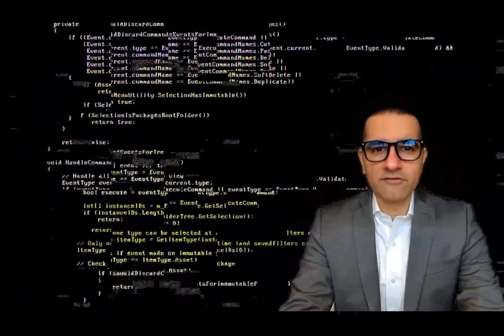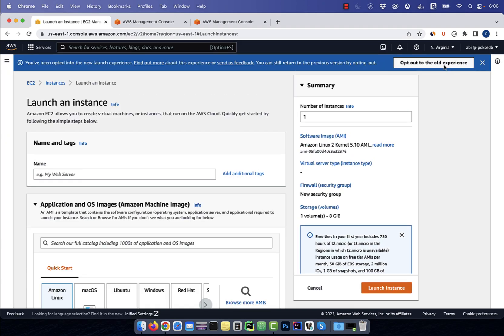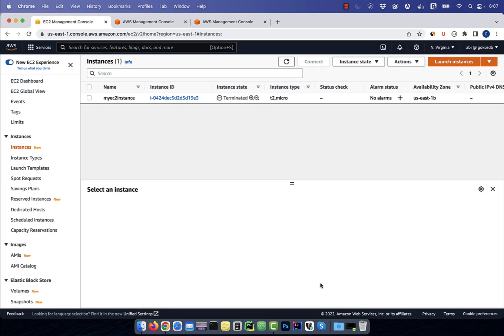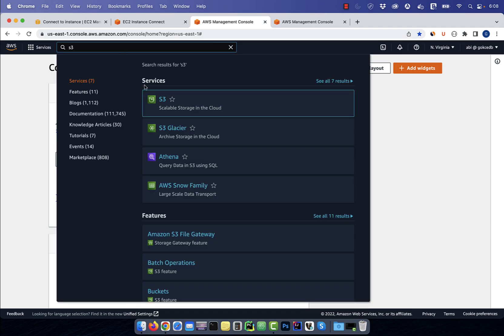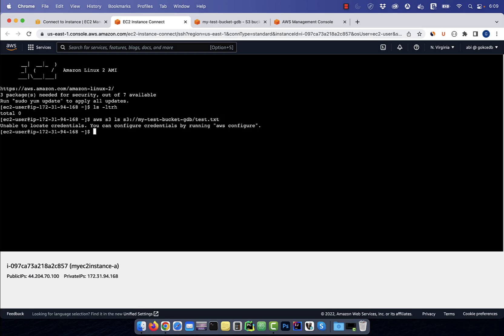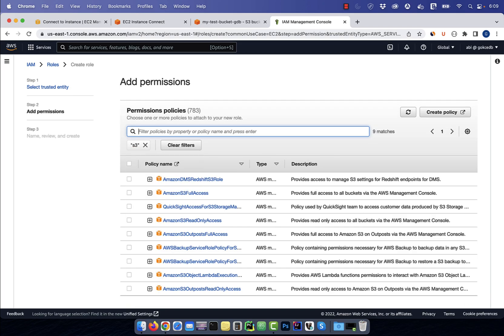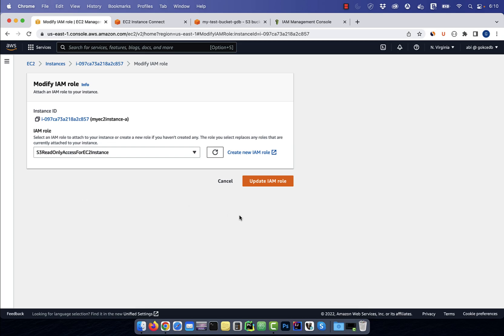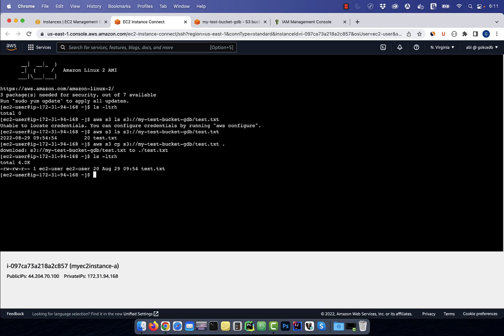How To Access AWS S3 From EC2 (2 Min) | Using IAM Role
In this tutorial, you'll learn how to access AWS S3 buckets from an EC2 instance using an IAM Role.

Video Transcript
Hi guys, this is Abhi from Gokcedb. In this video, you're going to learn how to access s3 buckets from an ec2 instance in AWS. Let's start by navigating to the ec2 service then click on instances and hit launch instances. Give your instance a name then scroll down to the key pair section.

I'm going to select proceed without a key pair because we don't need one in this example.  I'm going to leave everything else to default then click on launch instance. Click on view all instances then wait a few minutes for the instance state to change to running.

Click on the instance ID then hit connect. Click on connect again to launch the ec2 instance connect session. If I run the ls ltr command on my home directory you'll see that it's empty which is expected.

Next, I'm going to navigate to the s3 service and go inside my test bucket. As you can see, there is only one test file here. I'm going to grab the s3 URI and see if I can access this file from my ec2 instance.

Use the AWS s3 ls command to see if you can list this file. Seems like we don't have enough permission to do that. Navigate the AWS console and search for IAM.

Click on roles then click on create the role. Underuse case, select ec2 then hit next. Search for s3 then select amazon s3 read-only access and click on next.

Give your role a name then click on create a role. Now, go back to the ec2 window and click on the actions drop-down. Select modify IAM role under security then select the role that we just created.

Hit update then goes back to the ec2 instance connect session. This time if you return the AWS S3 command you should be able to list your test file. To copy the test file in your home directory, use the AWS s3 cp command.

Now you can cap this file to see what's inside it. There you have it. Until next time.